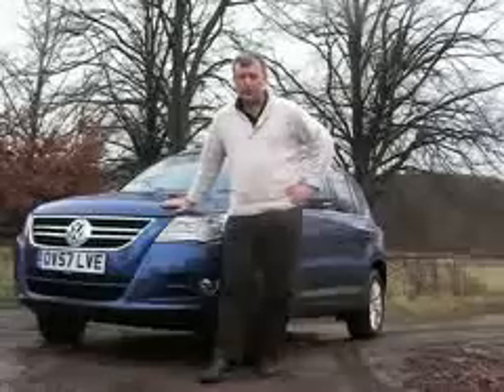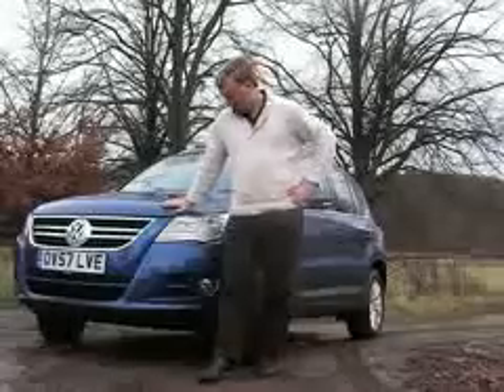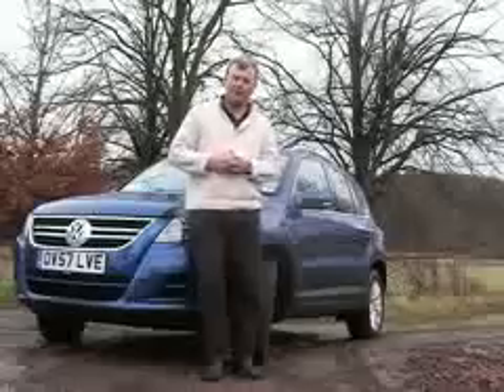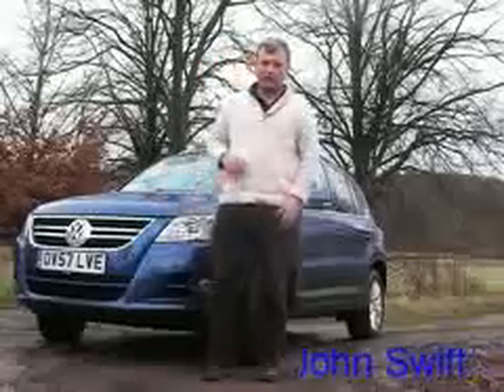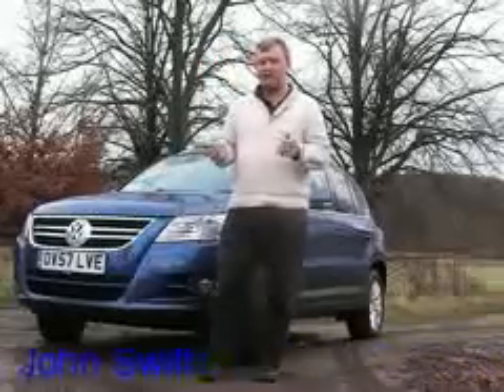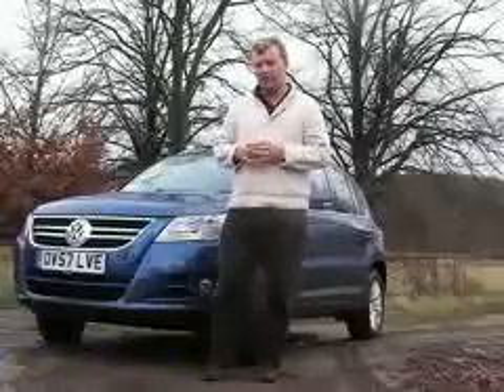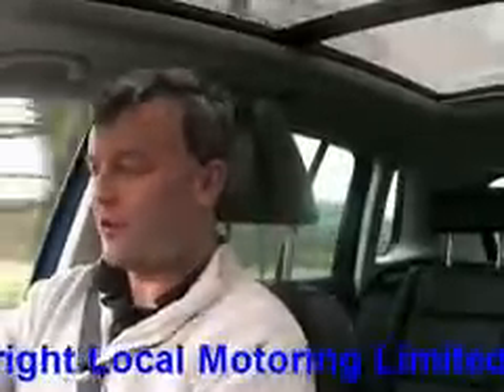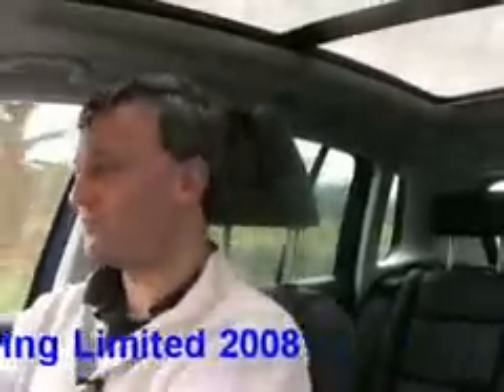Volkswagen Tiguan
Reviews & Test Drives by John Swift Available for Malaysia very soon.